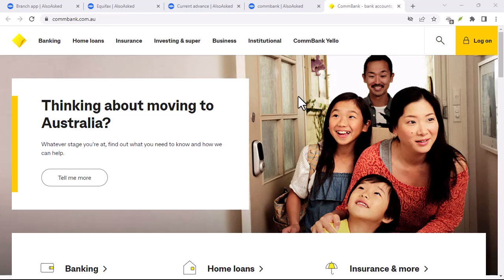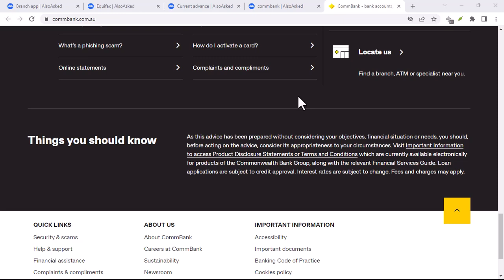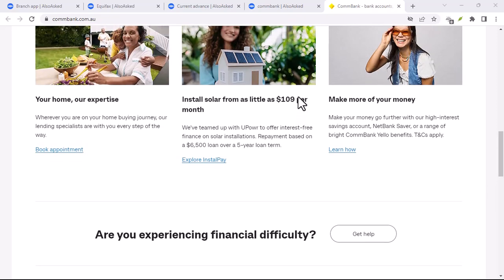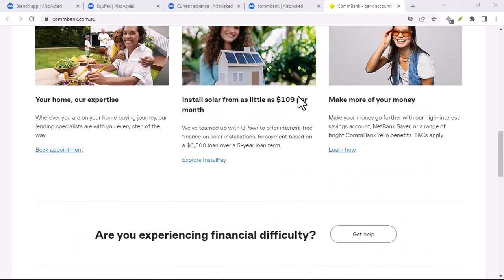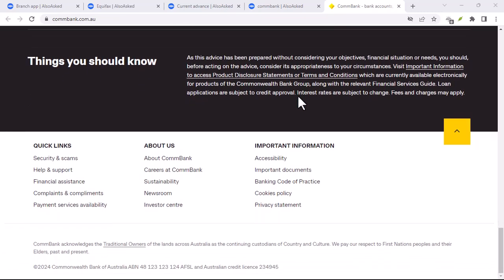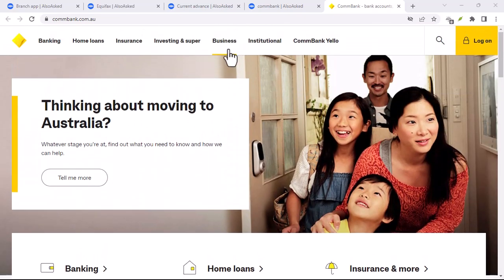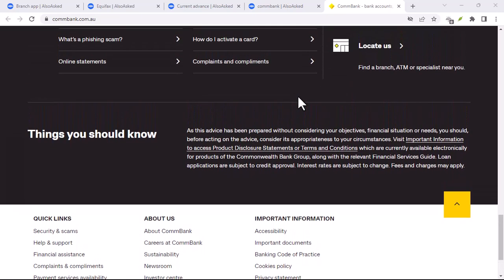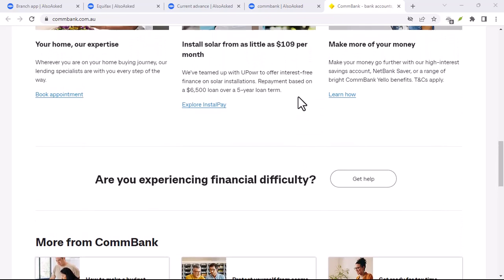How to pay by PayID Commbank?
In this video we talk about How to pay by PayID Commbank